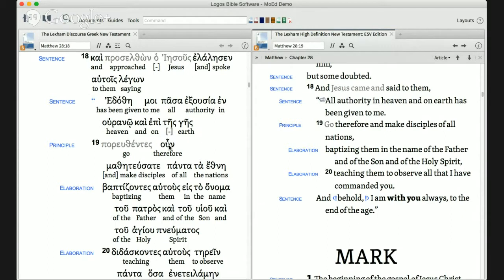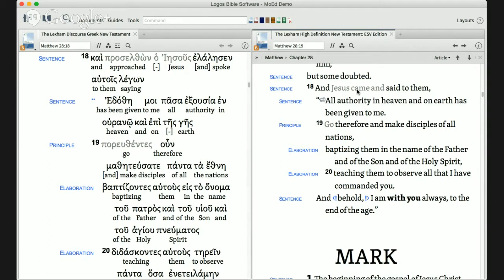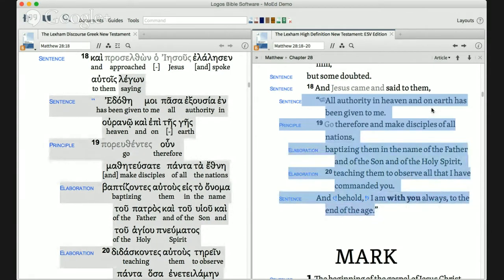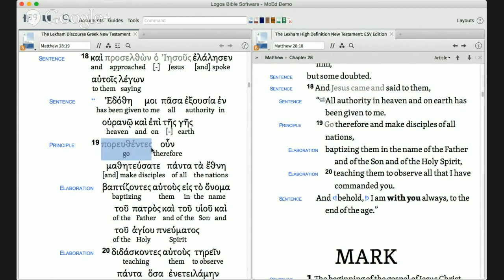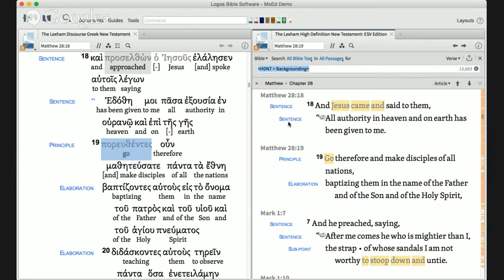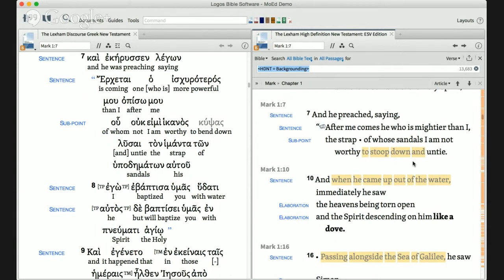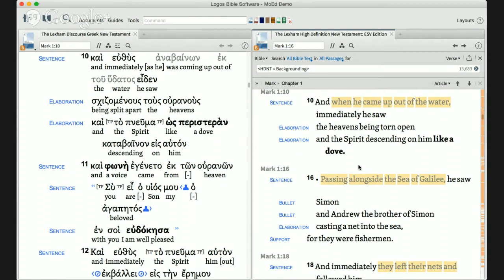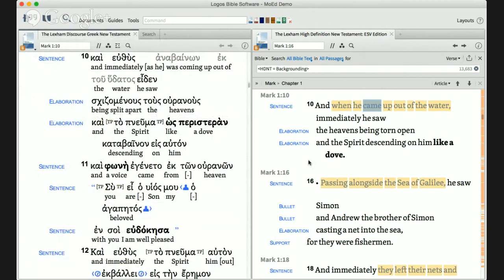Learning about Backgrounding in the HDNT